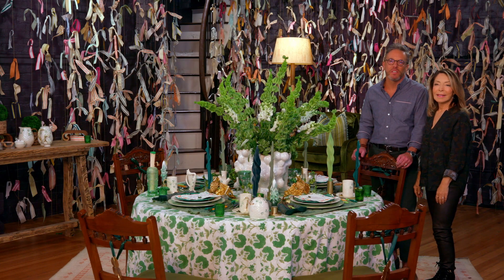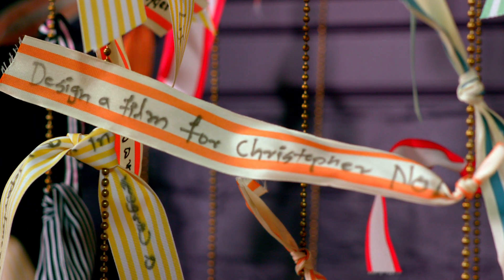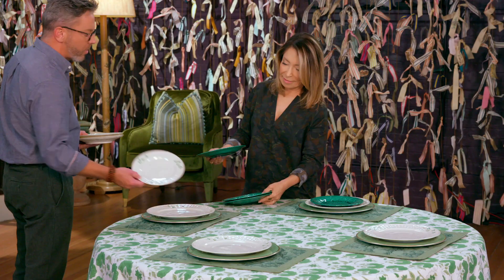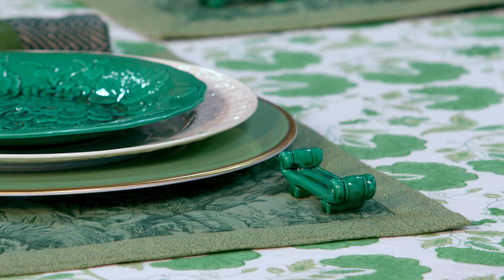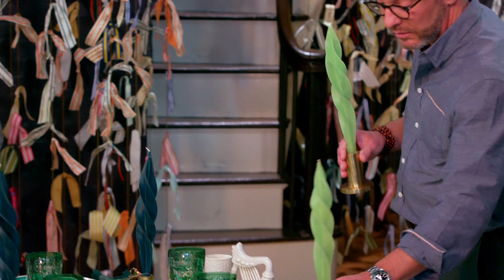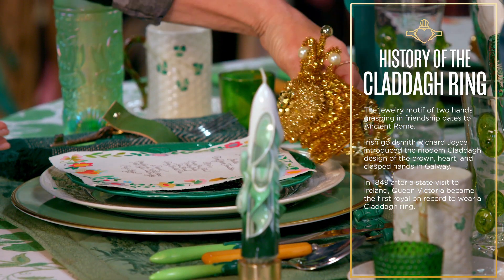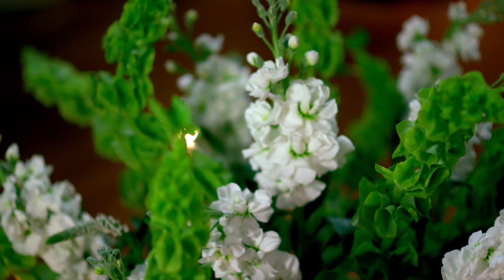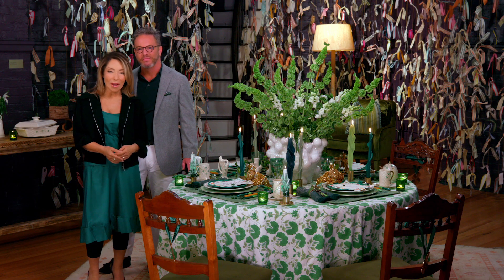Create a Table: Celebrate St. Patrick's Day Dinner with SCAD Alumni Designs and Classic Irish Wares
For Savannahians, hospitality is a matter of civic pride — and on no day is that more apparent than the Feast of St. Patrick. Every March, Savannah's fountains turn as green as the live oaks while Uilleann pipes and fiddles harmonize in the warm spring air. Join SCAD's Paula and Glenn Wallace as they prepare for an intimate St. Patrick's Day supper in Poetter Hall utilizing designs from SCAD alumni and some of Ireland's favorite makers. Erin go Bragh!

Their St. Patrick's Day table features SCAD alumni designs:

-Ribbon installation by Trish Andersen (B.F.A., fibers, 2005). Discover more by Trish

-Woven napkins by Alex Forby (B.F.A., painting, 2013) available at Daughter Handwovens

-Napkin rings by Kaitlin Rose Slattery (B.F.A., illustration, 2016) and Alan Slattery (B.F.A., accessory design, 2016) available at Dreamers Supple Co.

-Custom menu cards by Shannon Snow (B.F.A., illustration, 2011) available for commission

-Pipe cleaner Claddagh crowns by Aeriel Whitworth (B.F.A., interior design, 2012)

-Floral vessel by Kristina Larson (M.A., arts administration, 2012) available

Featured music:

"Londonderry Air" by Donnie Cassidy

"Irish Groove" by Anthony Goddard and Ron Komie

"Before I Let You Go" by KAINA

"Unicycles and All" by Jacob Montague

"Lucky" by Sheffield

"Rooftop" by Emily Hearn
"When Irish Eyes are Smiling" by Andrew Martin and Andy Vinter

"The Bucks of Oranmore" by Stamford Blue